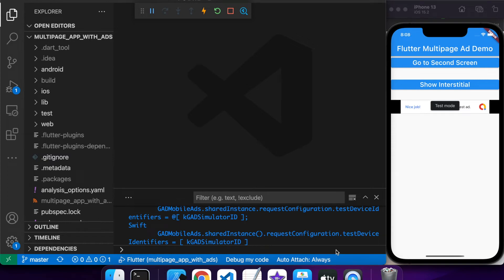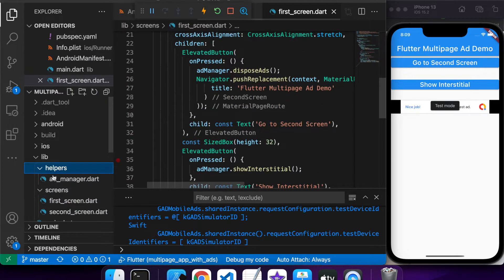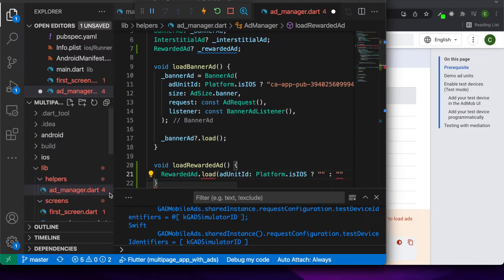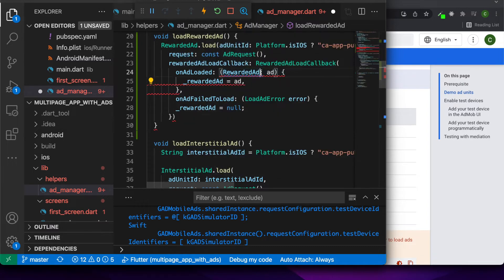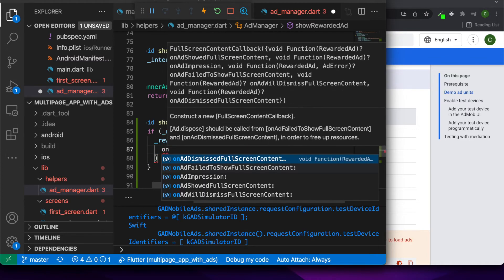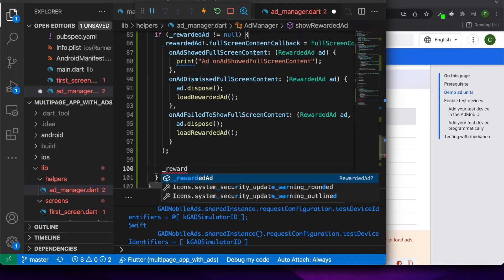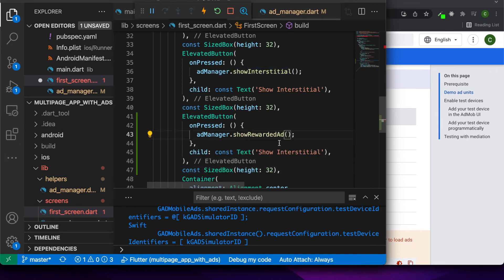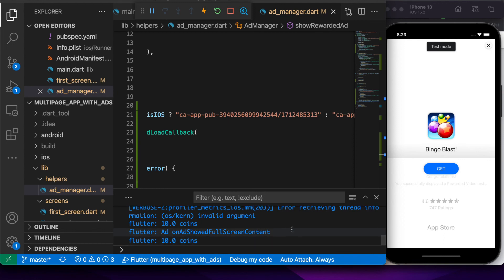How to Add Admob Rewarded Ads to Your Flutter App and Drive User Engagement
Hi everyone!

Today I want to show you how to add Google Admob Reward Ads to your Flutter Android an iOS App using the Dart language. I will show you how to use the google_mobile_ads flutter package. Reward Ads allow you to engage users and maximise your ad revenue by encouraging users to watch ads for rewards. Once a certain period of time has elapsed the user will be eligible for a reward, and if they close the ad before this allotted time is up then they will not be eligible for the reward. This type of Admob ad typically works quite well in games.

For initial setup follow along the start of my tutorial for banner and interstitial ads here, where I do the setup:

All my code for this reward ads admob demo in Flutter is available on GitHub:

// PRODUCTS USED
I use the following products in the creation of my videos: